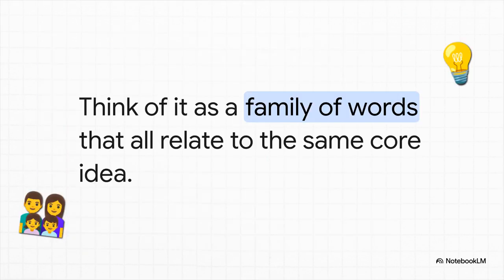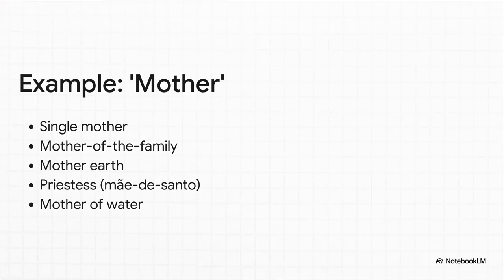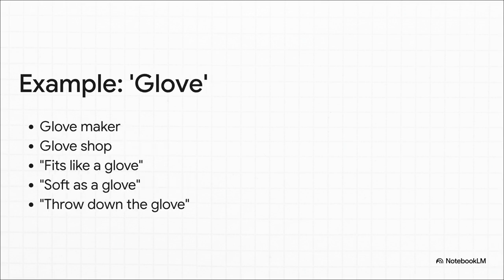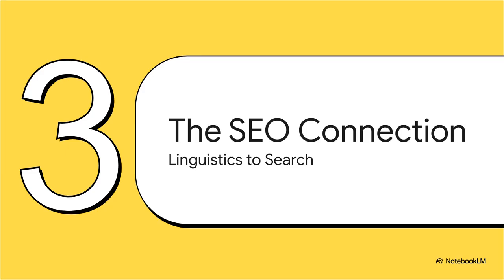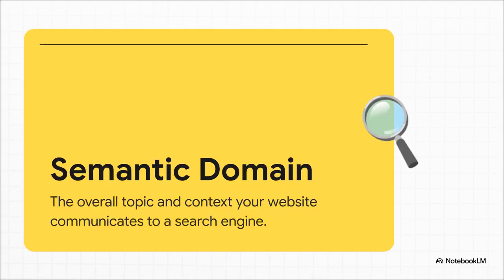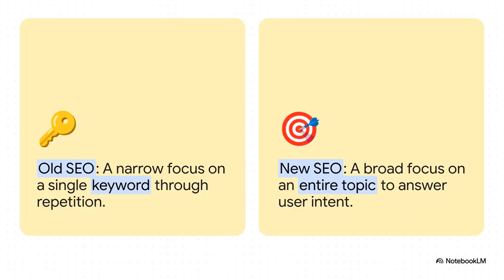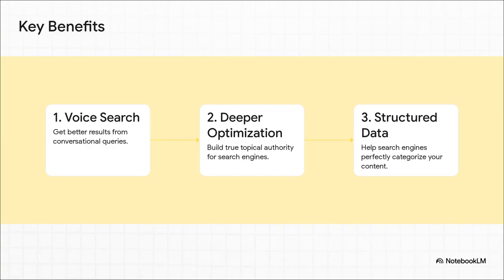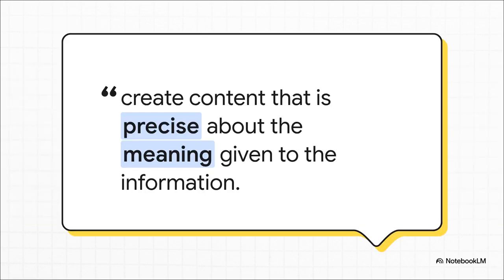The Semantic Field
What is a semantic field?
The semantic field is a concept related to the study of language, defined as the set of various meanings a single word can have.

The semantic field encompasses the meanings that a single word conveys when inserted into various contexts. This is a significant relationship: between words and their context. The context creates the set of different meanings that a single word can have, bringing it closer to Semantics.

In this third part of the Semantic SEO track, I discuss a concept imported from Information Science to SEO: the Semantic Field.